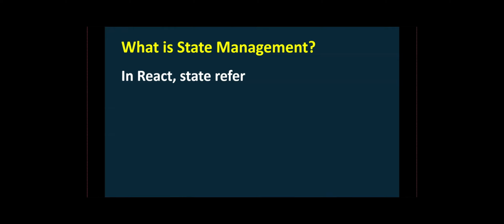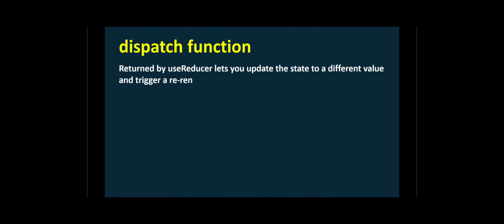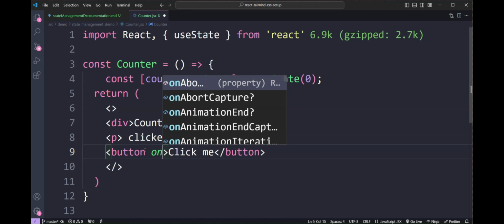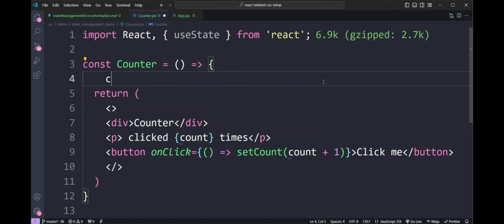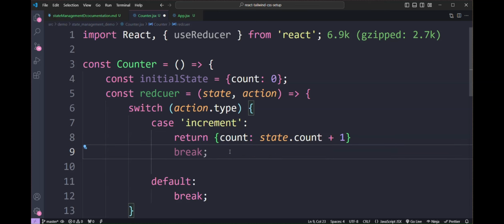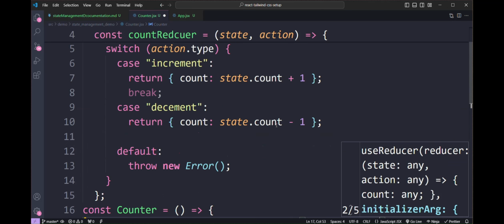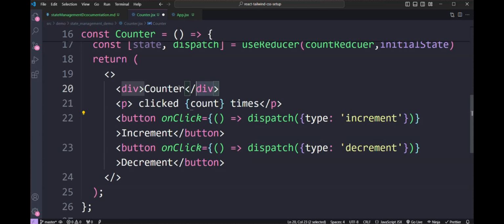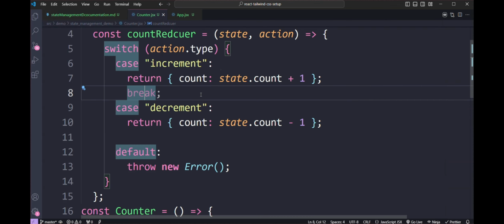How to Master useState & useReducer hooks for state management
Welcome back to CodeCraft Academy! 🚀

In this exciting first part of our React State Management series, we dive into the basics of state management in React. We’ll explore the foundational hooks, useState and useReducer, that allow you to manage state efficiently in your functional components.

🔹 What You'll Learn:

The importance of state management in React
How to use the useState hook for simple state management
How to implement the useReducer hook for more complex state logic
By the end of this video, you'll have a solid understanding of how to manage state in your React applications using these powerful hooks.